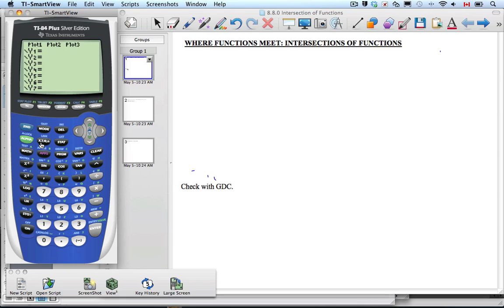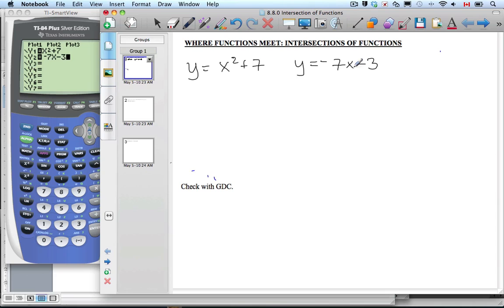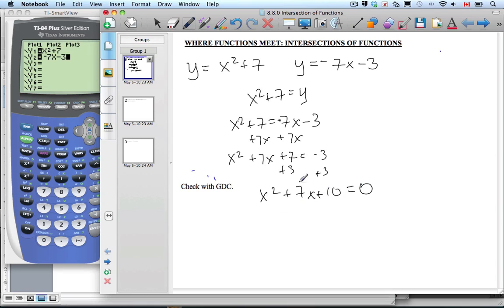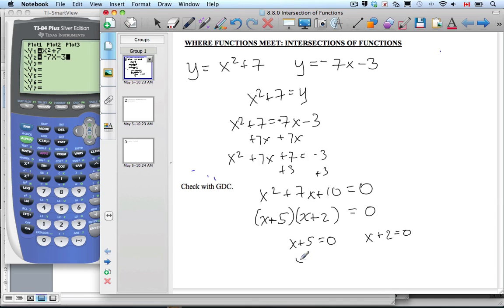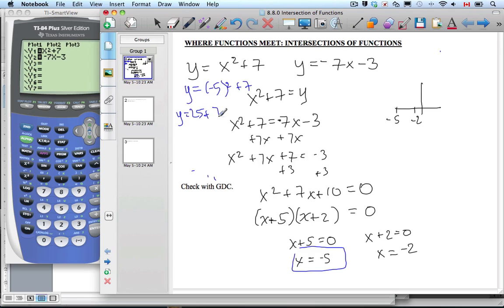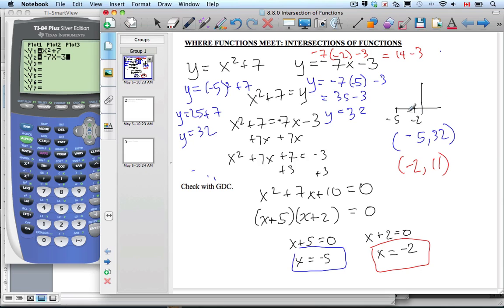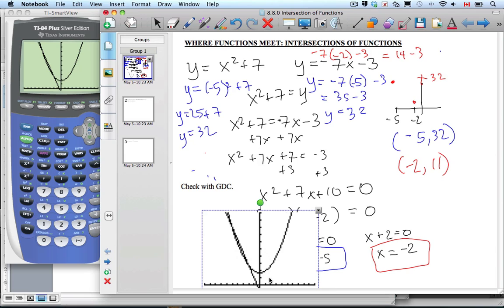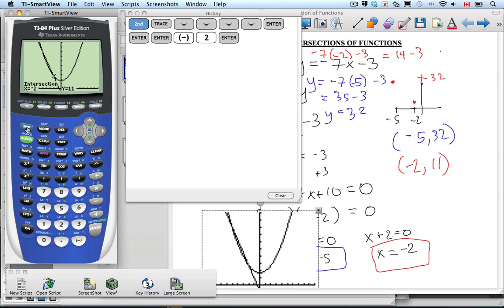5.10.0 Intersection of functions.mov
Using a GDC, finding the intersection of two functions